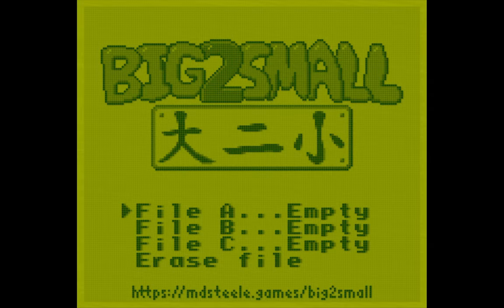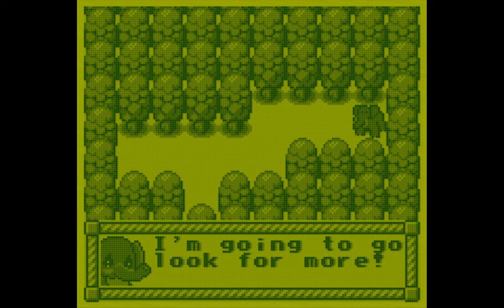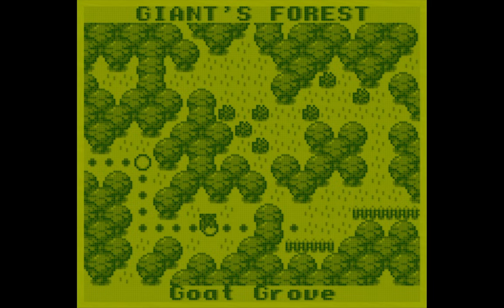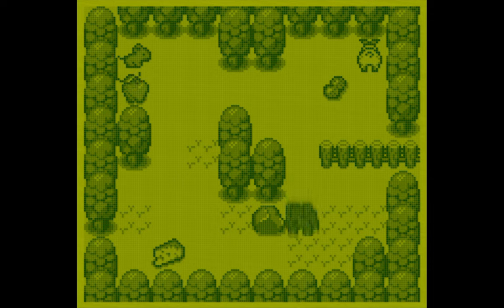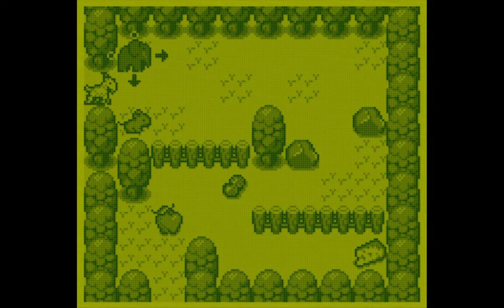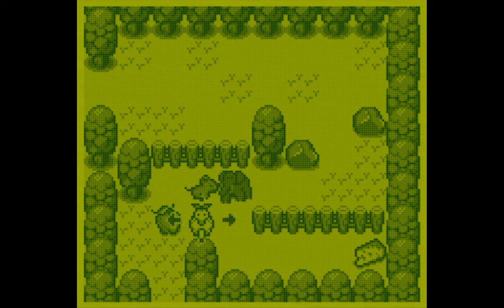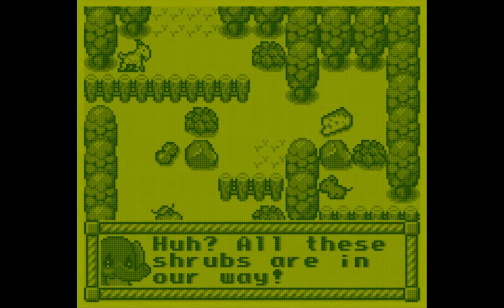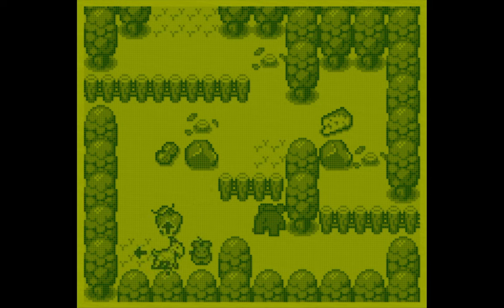Big2Small, a new game for Game Boy - Commentary and review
My review of Big2Small, an original homebrew game for Game Boy, released in 2021. I love this game!